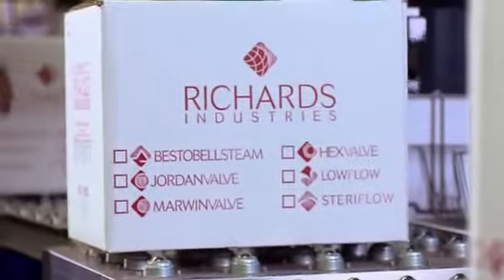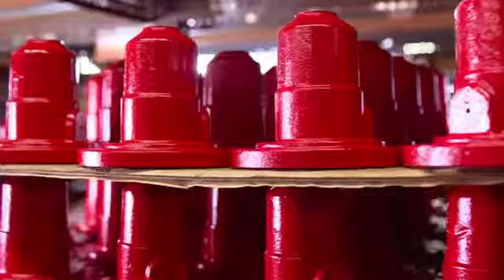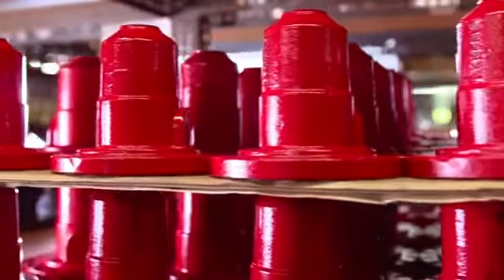Richards Industries Customer Service